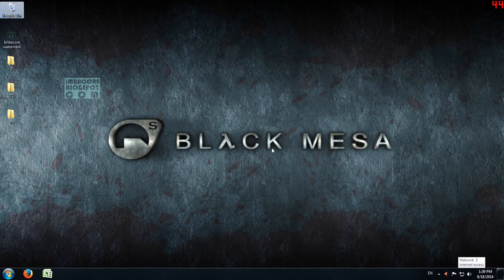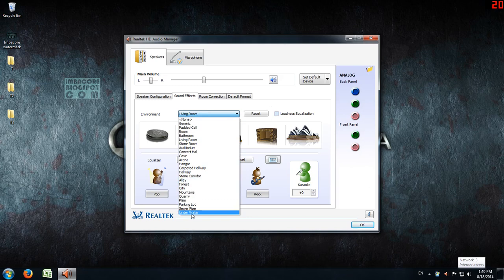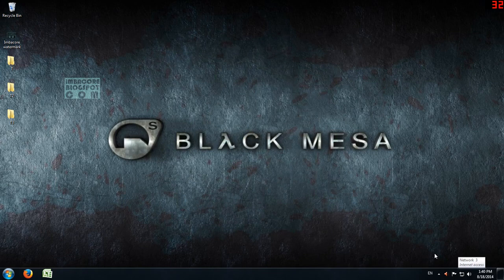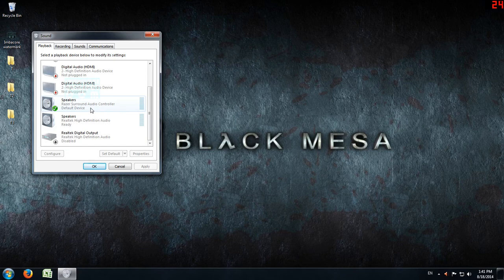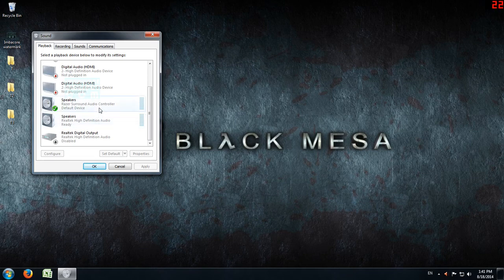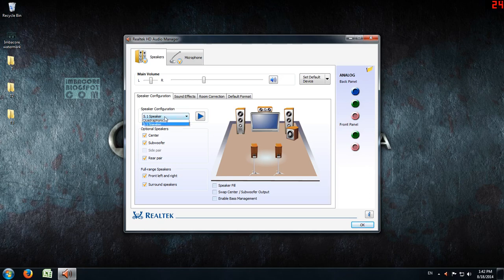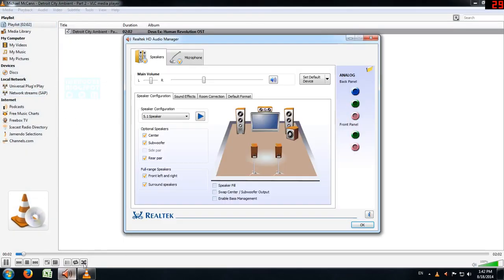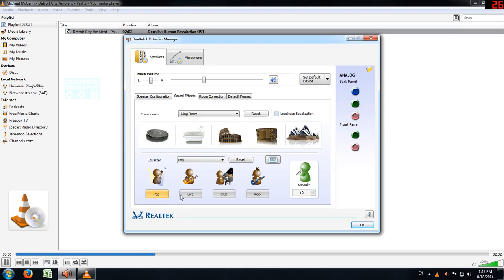How to Fix the Realtek HD Sound Effects Audio Manager Tab Not Working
The Realtek HD Sound Effects Audio Manager Tab isn't working? Here's a guide on how to fix that.

A caveat: I just found this solution on my own. I'm NOT IN ANY WAY saying it will work for everyone. I'm just sharing this in the hopes that I can help out fellow PC users in what little way I can. Don't whine if this doesn't work for you.

Realtek HD Sound Effects Audio Manager Tab Is Not Working

Changing Settings Realtek HD Sound Effects Audio Manager Does Not Work